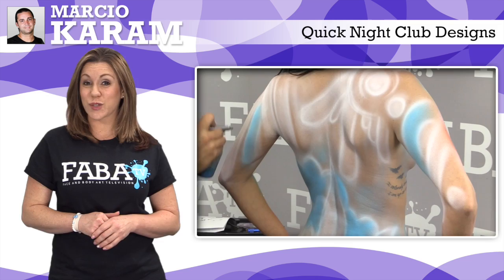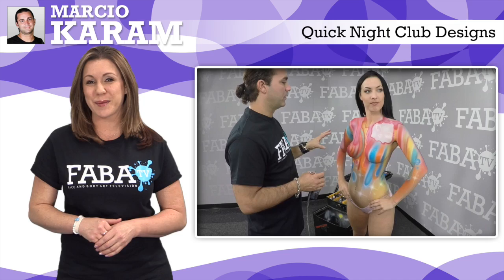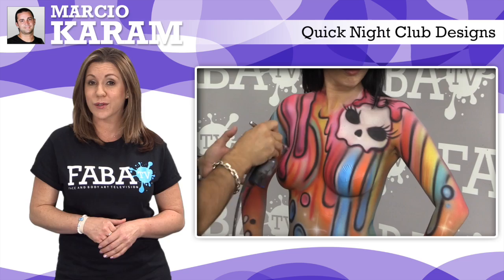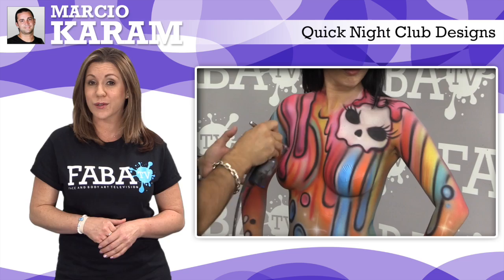Quick Night Club Designs by Marcio Karam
If you ever have done night club gigs, you know that design speed is an important factor in getting the job done on time. Join Marcio Karam in his latest class on Night Club designs that will have you moving in no time.